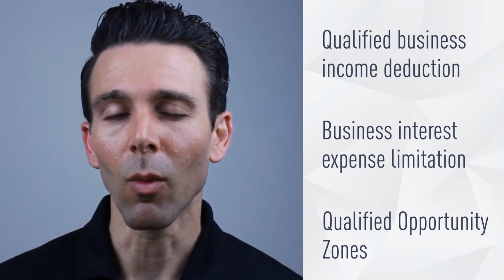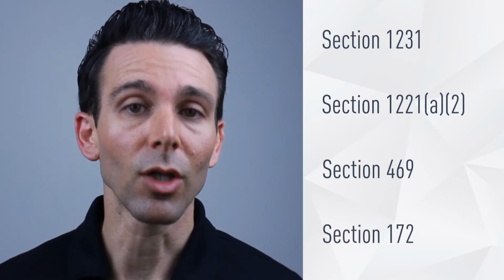Rental Activities as a Trade or Business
The determination of whether a rental activity rises to the level of a §162 trade or business is incredibly complex and has been given increased significance following recent tax reform. In this nine-minute video, Damien explains why this determination is significant, gives you a few tips for making the determination and covers his top five helpful takeaways from the case law on the subject.